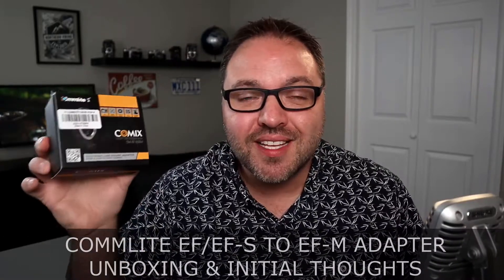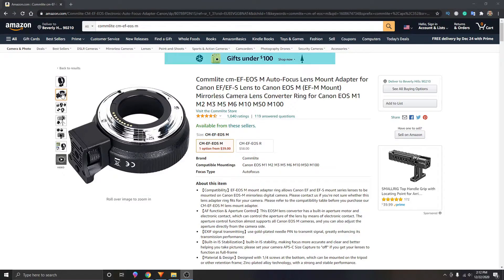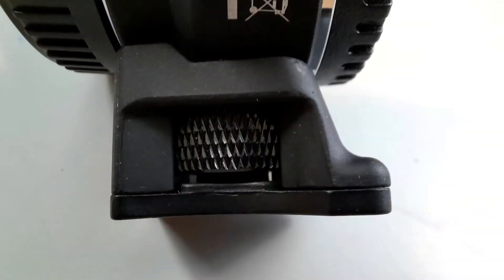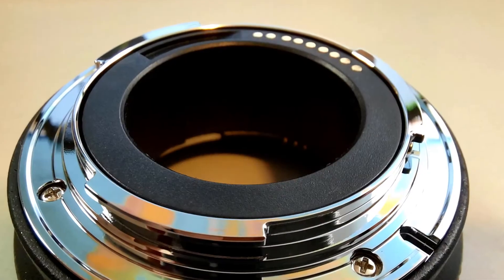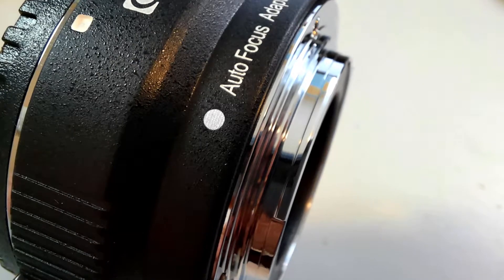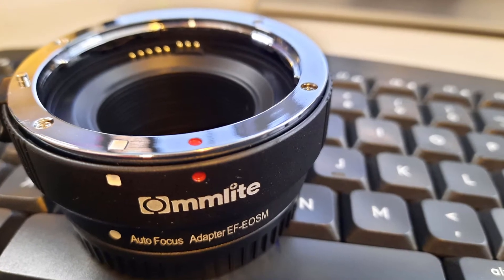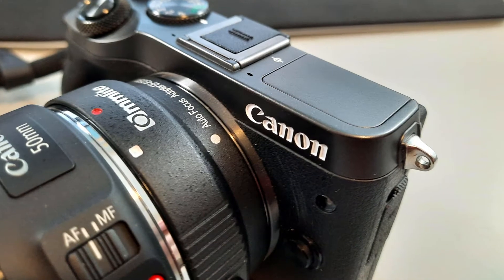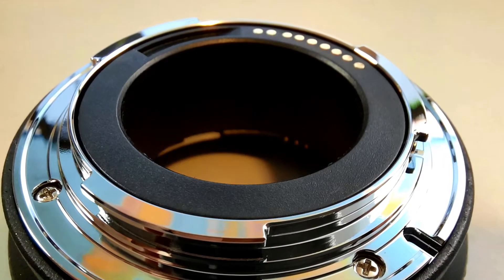Commlite EF / EF-S to Canon EF-M Lens Adapter - Unboxing & Initial Thoughts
Are you looking for a Canon EOS M adapter for your EF-M mirrorless camera? In this video, I will be unboxing, setting up and giving you my thoughts on the Commlite EF / EF-S to Canon EF-M Lens Adapter. This lens adapter will allow you to use EF and EF-S lenses on your EF-M Canon Camera. Some of the Cameras this Commlite adapter will work on are the Canon M50, Canon M200, Canon M100, Canon M6, Canon M6 Mark II, Canon M50 Mark II & more.

Commlite EF Lens to EOS M Camera Adapter
Canon EOS M Mount Adapter
Fotodiox Pro Lens Mount Adapter
Canon EF 50mm f/1.8 STM Lens
Sigma 16mm F/1.4 EFM Lens

Canon EOS M50 Mirrorless
Canon EOS M50 Mark II
Canon EOS M6 Mark II Mirrorless